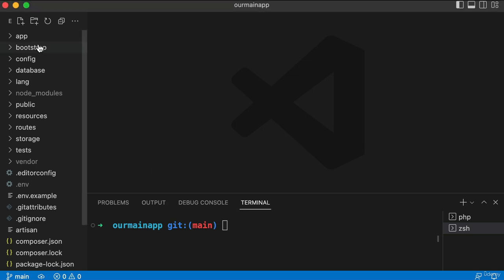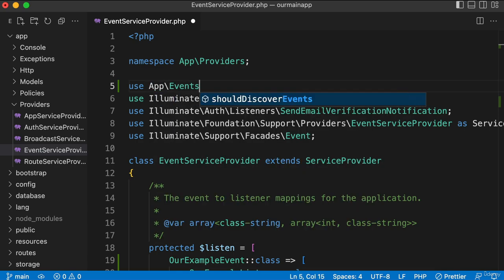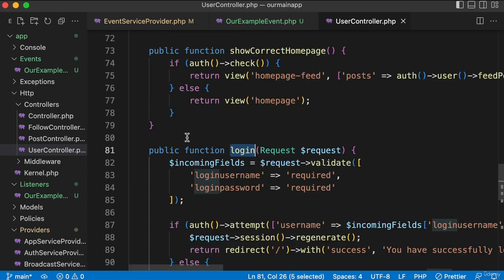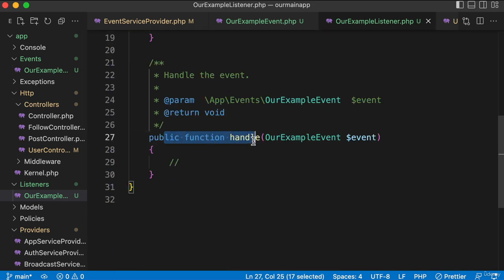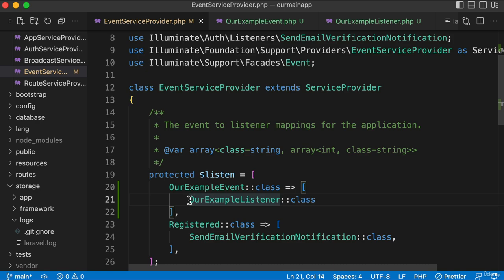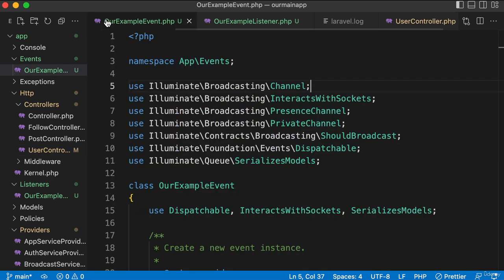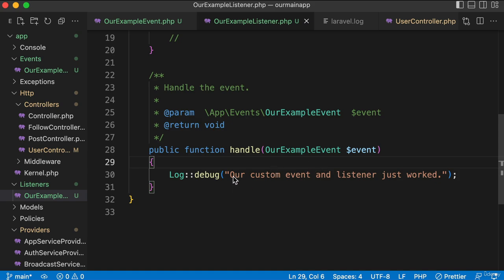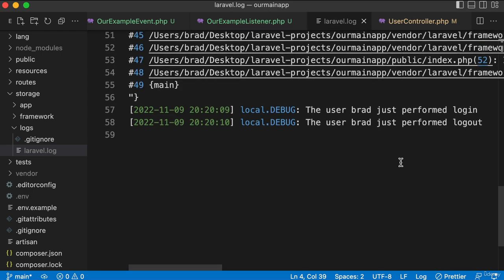1 Chats: Events & Listeners